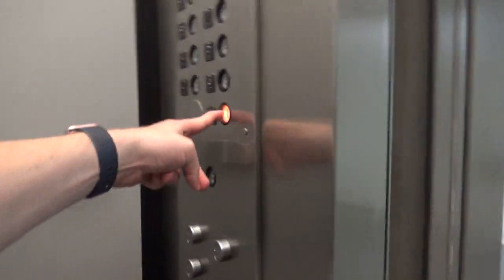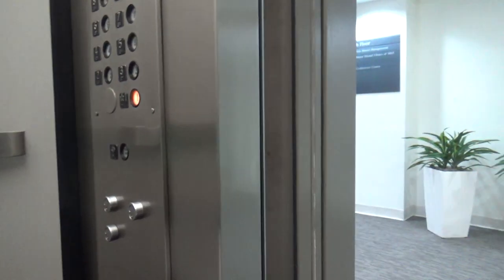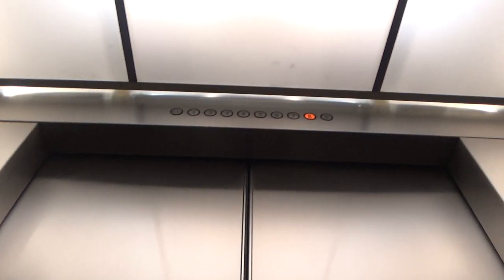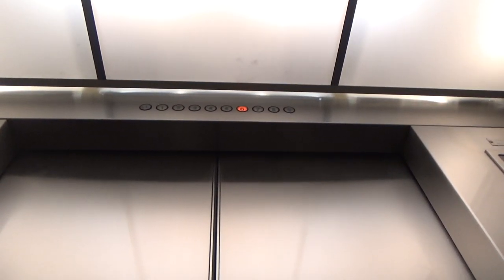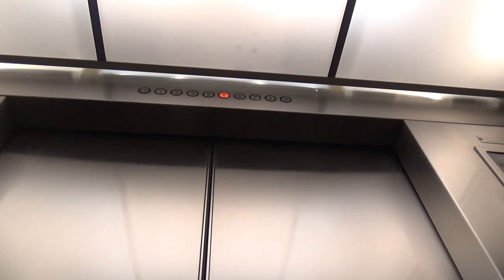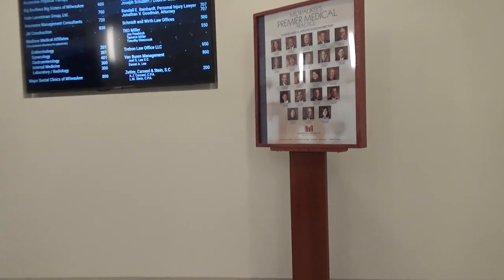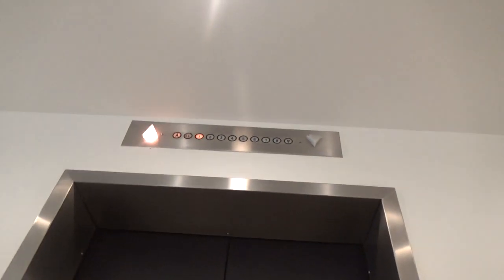Westinghouse Traction Elevators - 788 N Jefferson Street - Milwaukee, WI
(Recorded on 6-18-21 featuring WI Sirens and Elevators) These are some cool Westys that haven't been modernized yet, even though they lowered one for ADA compliant! :)

Elevator Information
Brand: Westinghouse
Fixtures: AE
Floors Served: 9-10 (B, *1-9)